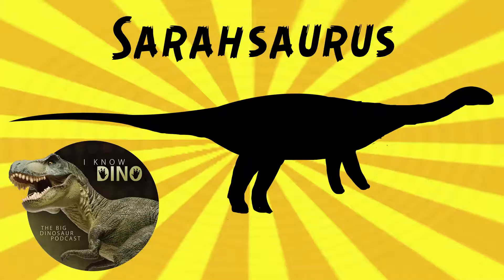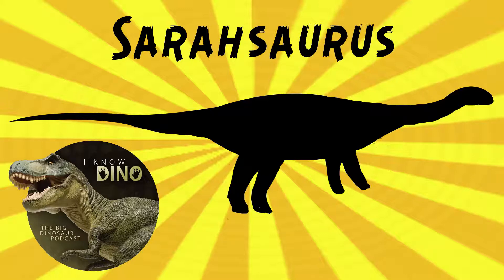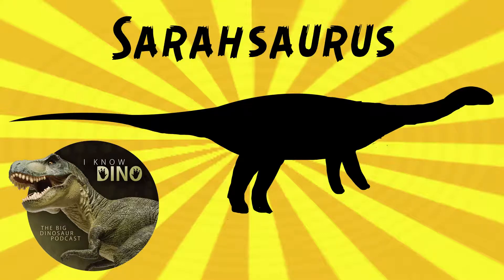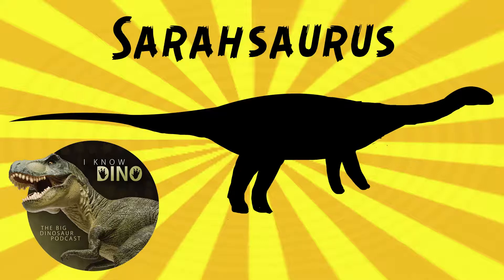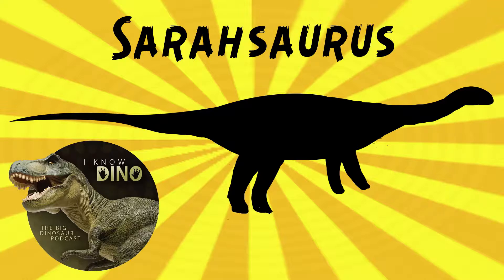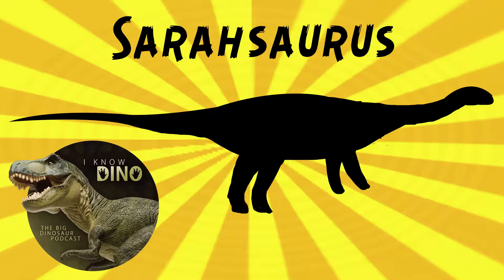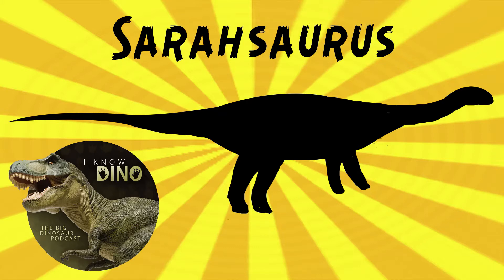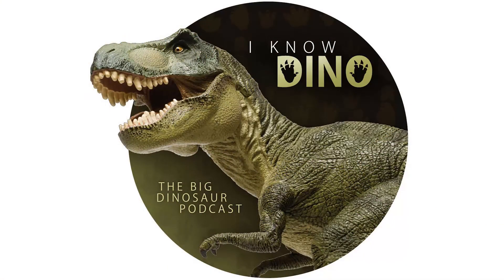Sarahsaurus: Dinosaur of the Day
For the full episode where this dinosaur of the day was originally featured check out

Sauropodomorph that lived in the Early Jurassic in what is now Arizona, US (Kayenta Formation, from the Silty Facies)
Looked kind of like a ground sloth
Had powerful hands
Hands were smaller than a human's, but more powerfully built and had big claws
Longest claw was on the first finger of the hand
May have been an omnivore
Had powerful shoulders
Scapula was hourglass-shaped
Mid-sized, estimated to be about 13 ft (4 m) long and weigh 440 lb (200 kg)
Had a long neck and robust build
Walked on two legs
Had forelimbs shorter than hindlimbs
Humerus was 61% the length of the femur
Had long thigh bones
Hind legs were column-like, was a bit larger, and neck vertebrae was lengthening